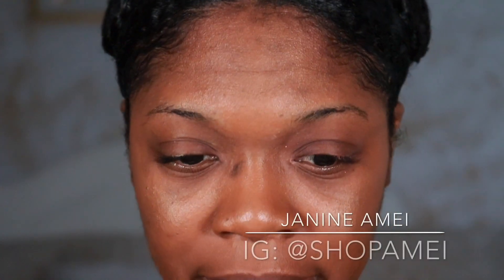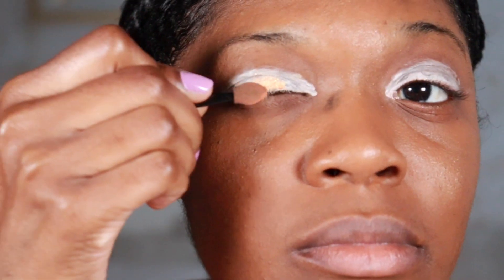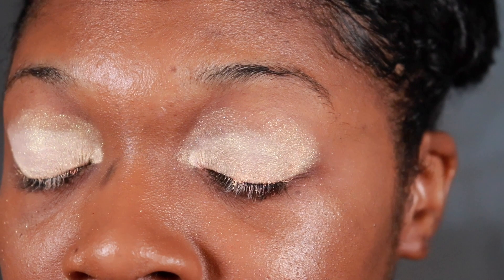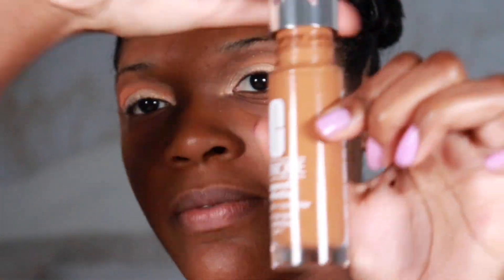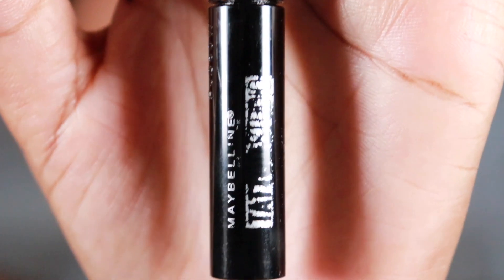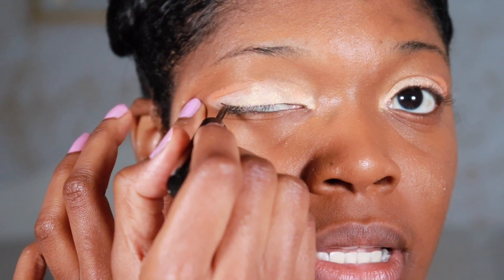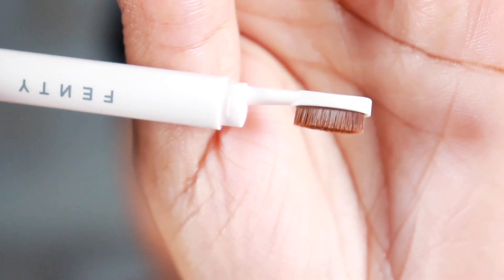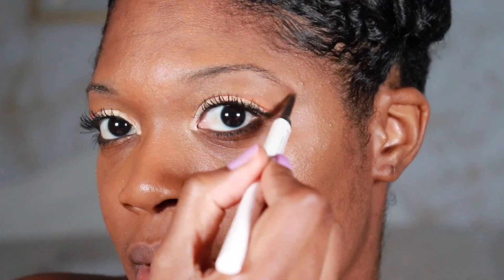Part 2 | Makeup for Beginners | Step by Step Makeup Tutorial | Makeup Try-on Haul | Sephora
Video 1
Cheek bone - Dior Luminizer Diorskin Nude Luminizer Shimmering Glow Powder Highlighter
COLOR: 01 Nude Glow
Eyes (Primer) - Anastasia Beverly Hills Mini Eye Primer
Eyes (Shadow) - Anastasia Beverly Hills Norvina® Pro Pigment Palette Vol. 3
COLORS: “Matte Yellow” E4, “Shimmering Orange” D4

Video 2
Eyes - Anastasia Beverly Hills Norvina® Pro Pigment Palette Vol. 3
COLORS: “Shimmering Copper” D5, “Matte Terracotta ” B5
Brows - Fenty Beauty by Rihanna Brow MVP Ultra Fine Brow Pencil & Styler
COLOR: Soft Black
*Items not purchased from Sephora but used in video:
Maybeline:
Liquid Liner - Tattoo Studio (001 Black Noir)
Pencil Liner - Unstoppable (Onyx)
Mascara - Lash Stiletto (Very Black)
Brow Highlighter - NYX Wonder Pencil (WP02 Medium)

Video 3
Lips - Fenty Beauty by Rihanna Stunna Lip Paint Longwear Fluid Lip Color (matte)
COLOR - Uncensored - perfect universal red
& COLOR - Uncuffed - rosy mauve

Video 4
Lips - Too Faced Melted Matte Liquid Lipstick
COLOR: Lady Balls - matte true red
& COLOR: Queen B - matte soft mauve

Video 5
COLOR: “Shimmering Plum” E5
Lips - Too Faced Melted Matte-Tallic Liquified Metallic Matte Lipstick
COLOR: Magic Metal Transformer - prismatic shifting lilac
SOLD OUT as of Monday, June 8, 2020. Check Sephora’s website for details.
Cheeks (Blush) - Tarte (paaarty) Amazonian clay

Video 6
Lips - Marc Jacobs Beauty Le Marc Lip Crème Lipstick
COLOR: Miss Scarlet 208 - deep ruby
COLOR: “Red” C2

Video 7
Lips - DIOR Rouge Dior Lipstick
COLOR: 475 Rose Caprice - light bubblegum pink

💖 Thank you for choosing my channel 💖

Directed and Produced by Janine Amei
Editing by Janine Amei
Videography by Janine Amei